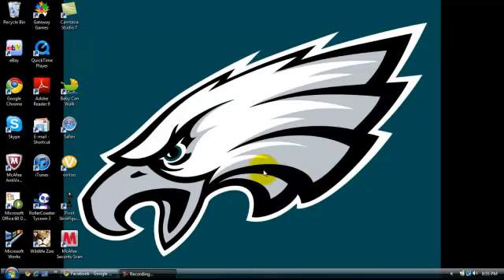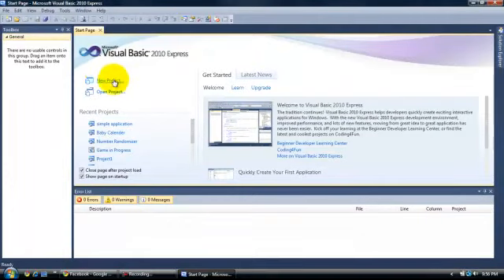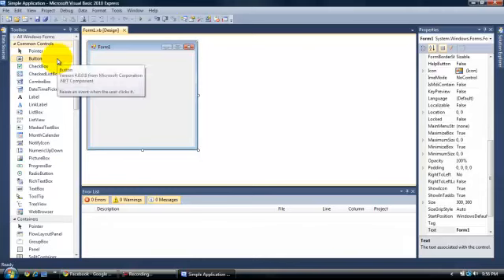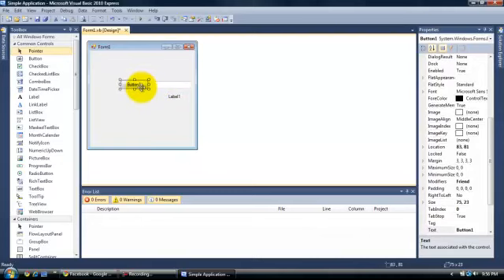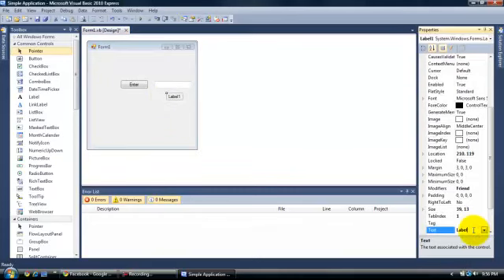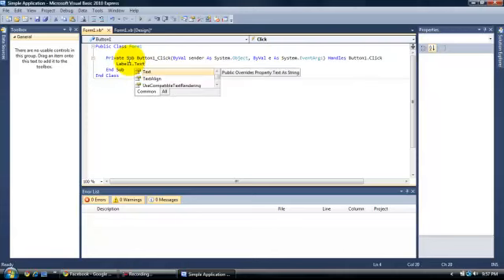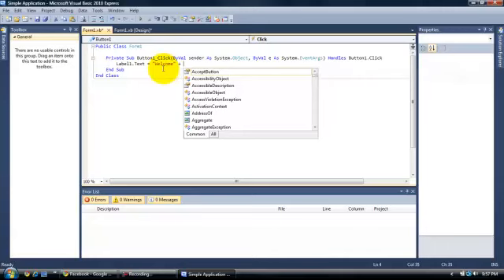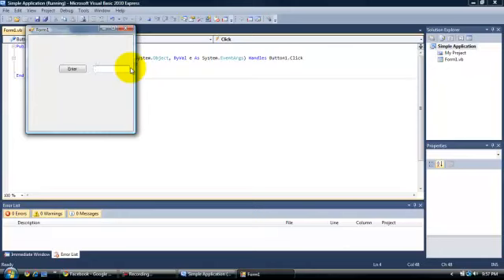Simple app tutorial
this is how to make a simple app